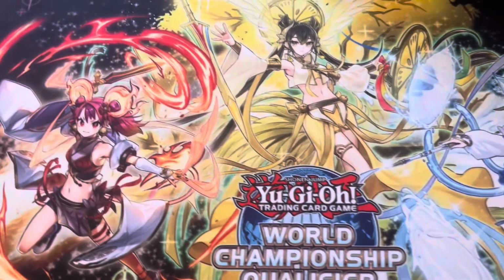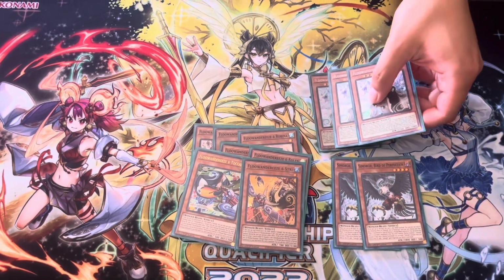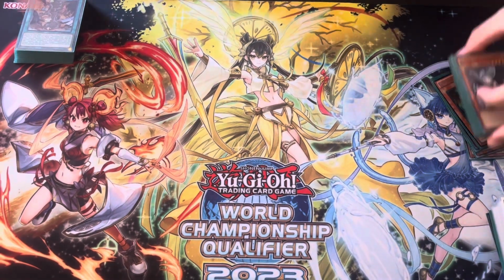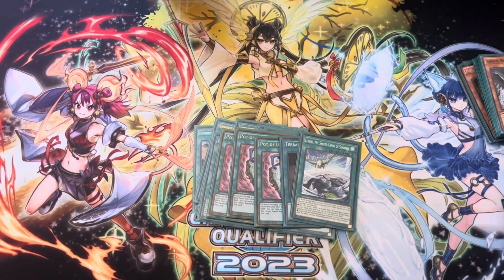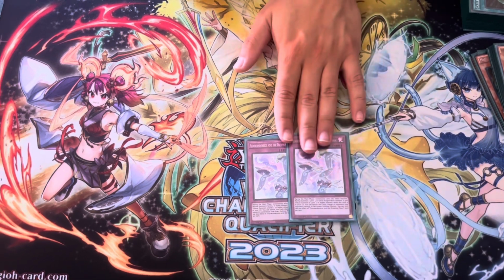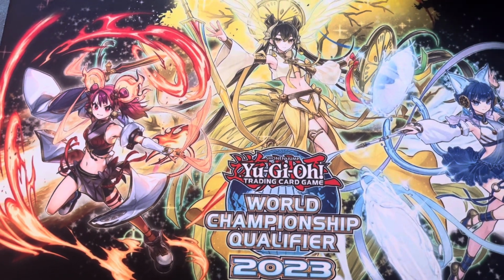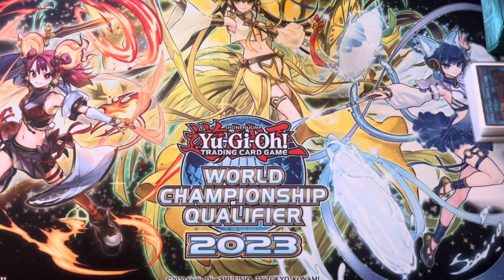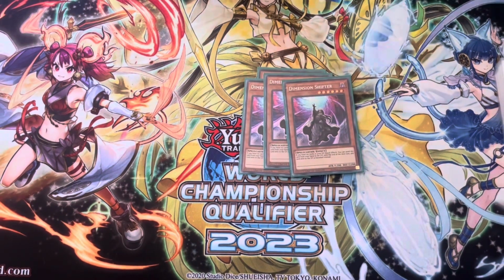Floowandereeze Nationals Deck Profile 2023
Yoooo giving out our deck profiles for what we used during nationals!! This is our teammate Quavo’s Floo Deck profile!

Shoutouts to our boy rare & sleeveless! Please go leave a follow!